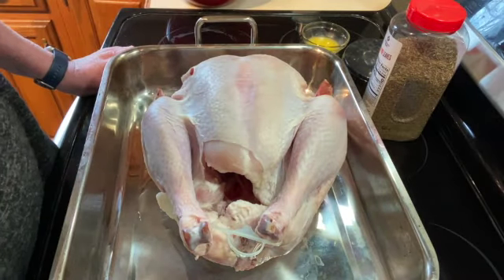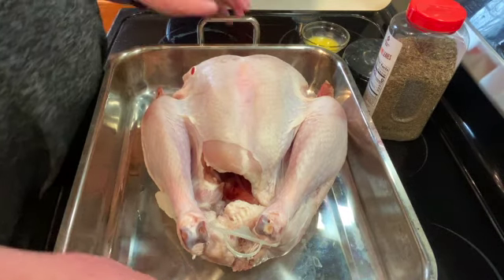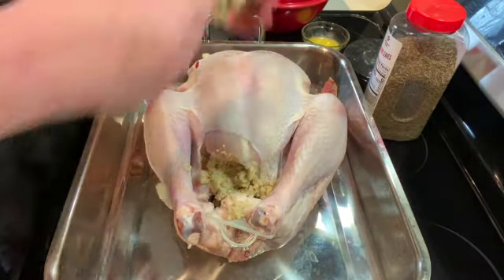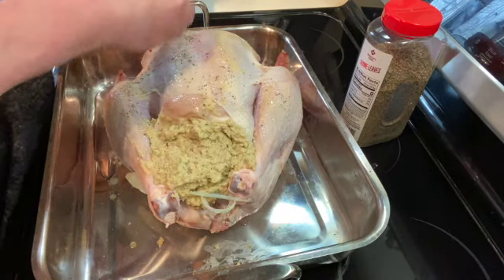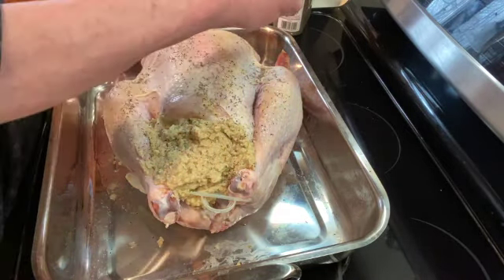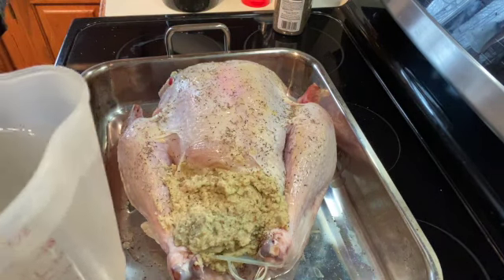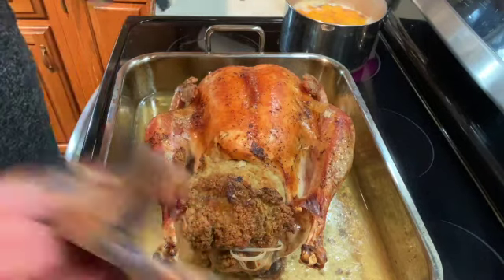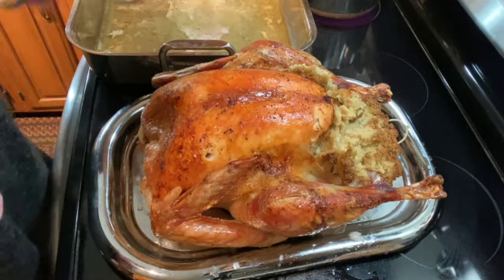Oven Roasted Turkey Recipe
Unthaw the turkey in the refrigerator.  It could take 4-6 days to completely thaw!
Remove the neck and bag of giblets before cooking.  Wash inside and outside of turkey well!  Pat dry.  Stuff turkey if desired.  Brush turkey with 1 TBS melted butter.  Sprinkle with salt, black pepper and thyme.  Add a little water in the bottom of the pan.  Bake at 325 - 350 degrees until popper pops up and until internal temperature reaches at least 165 degrees.  If you see the turkey is browning too quickly, cover with aluminum foil.  I usually do not need to do this!